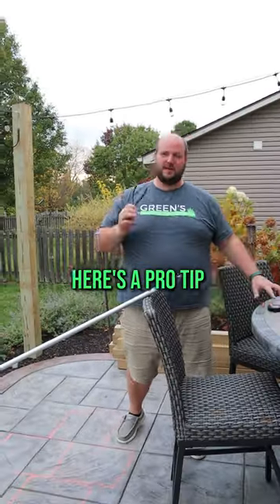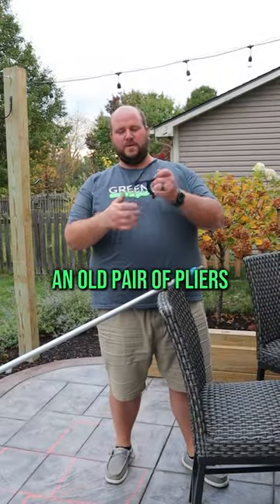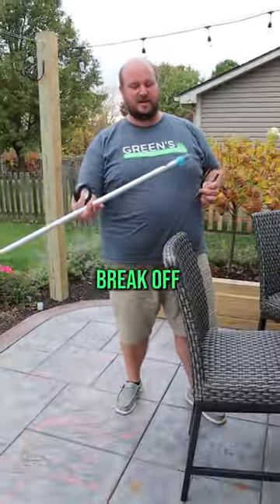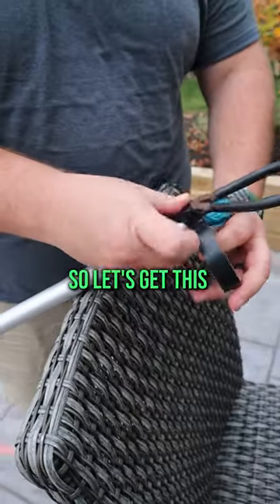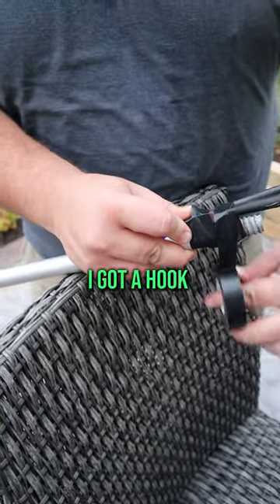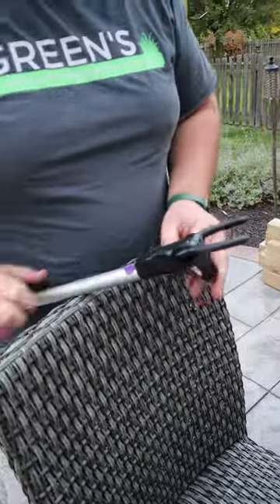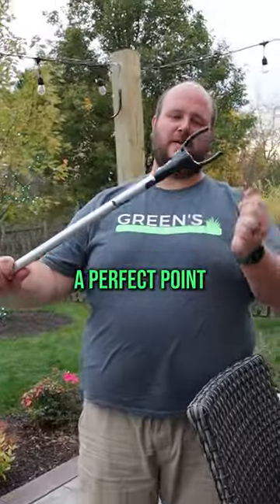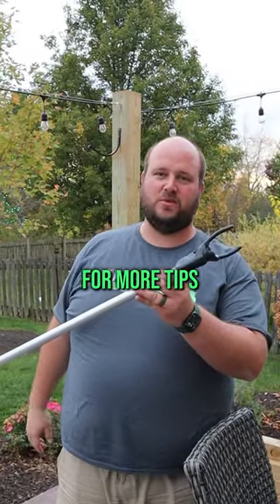How to make a Pole for Hanging Christmas Lights on Trees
In this video, Matt the KINGofChristmasLights, talks about the process on how to make a pole into a tool for hanging christmas lights on trees

If you are interested in having your property professional decorated for Christmas, please give the professionals at indychristmaslightpros a call this fall. We do interior and exterior decorating.